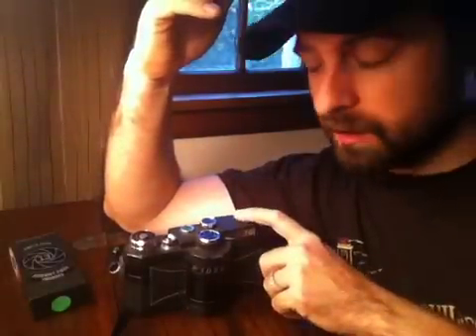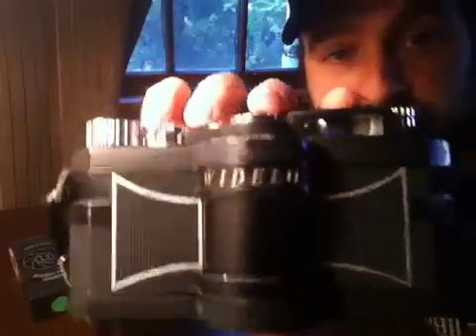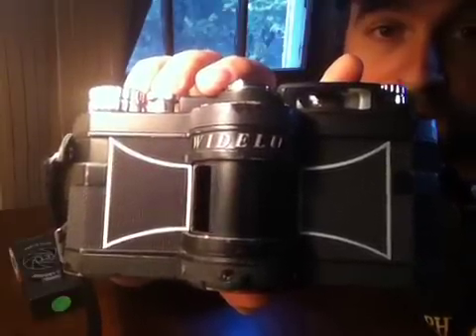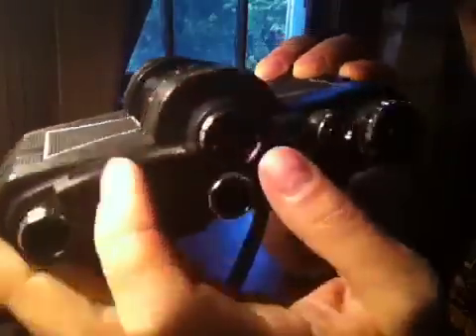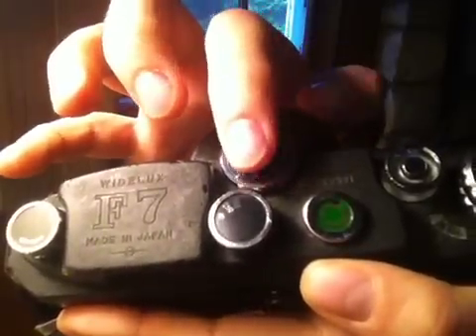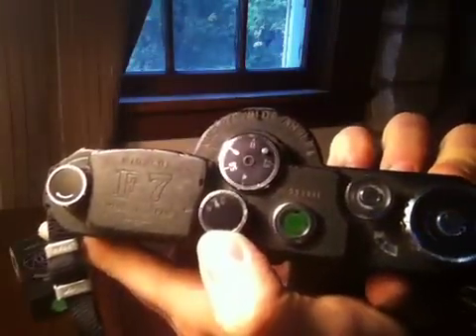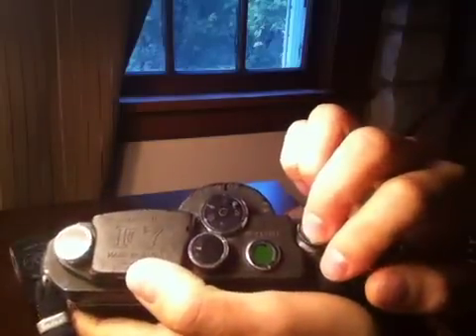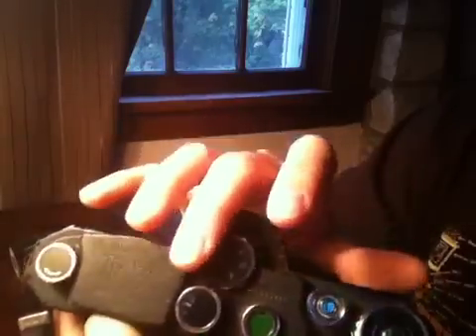Widelux camera overview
An introduction and loading tutorial to what may be the very best street shooting pano out there.